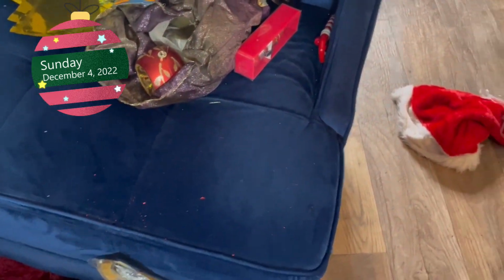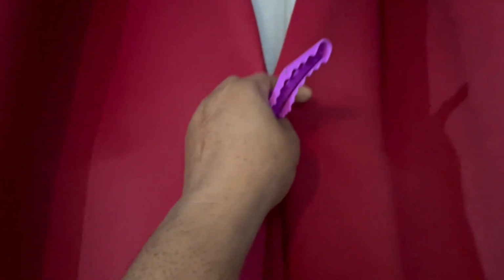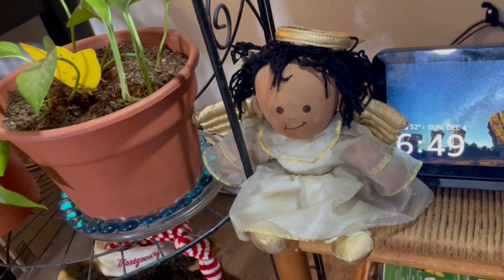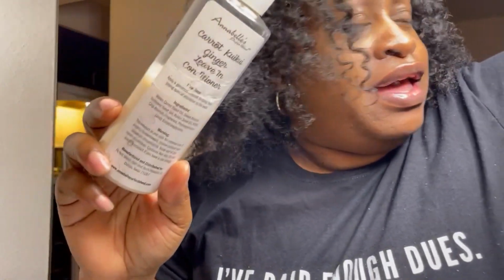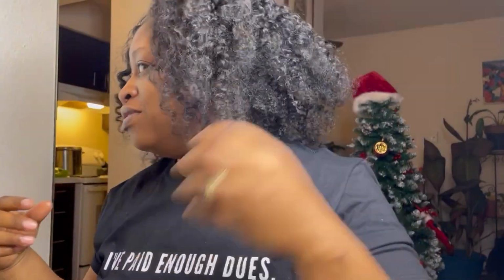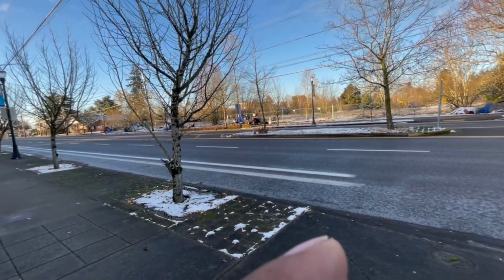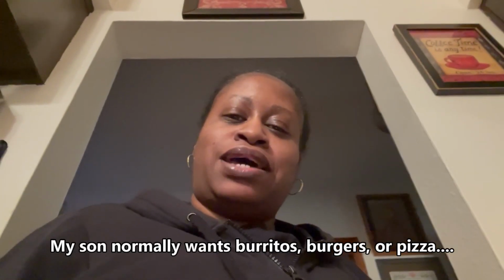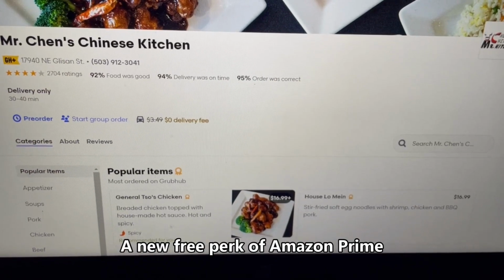Random Stuff Snowman and Sushi Vlogmas Day 5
Random Stuff, a Snowman sighting and Sushi in today's Vlogmas Day 5.

All videos, whether sponsored or unsponsored are based on my own honest review and/or opinion. Integrity is highly important to me. I may or may not receive a small commision or discount so I appreciate you supporting my channel. Please keep in mind that I am not a doctor, licensed cosmetologist, nor have I had any formal training in hair care or skin care.